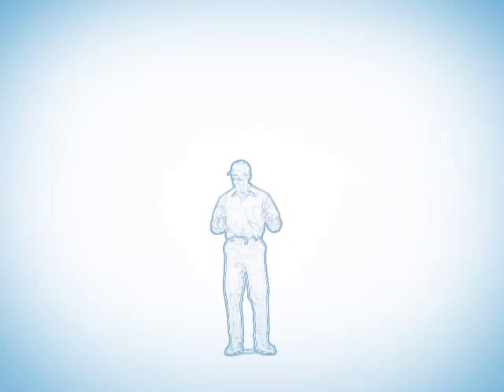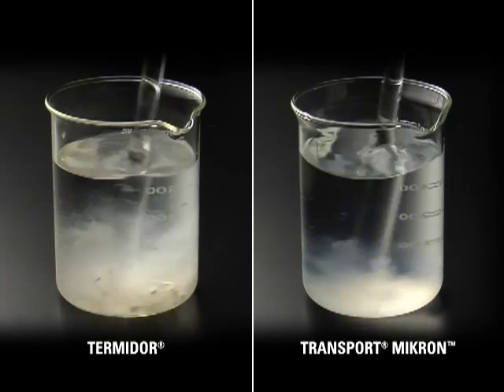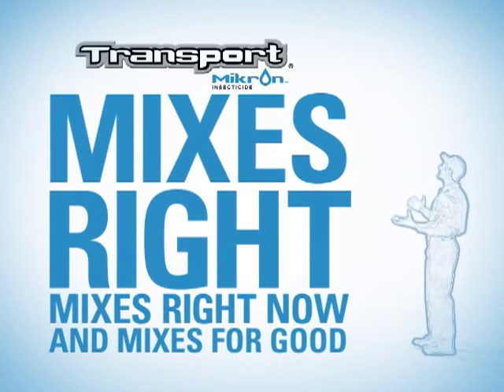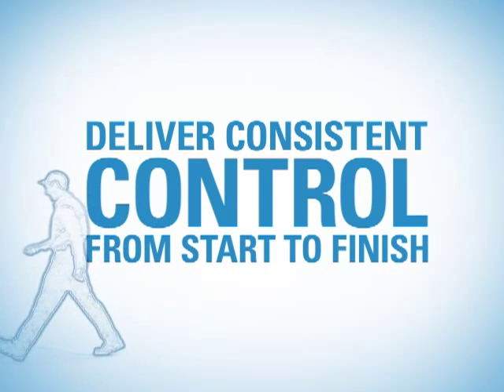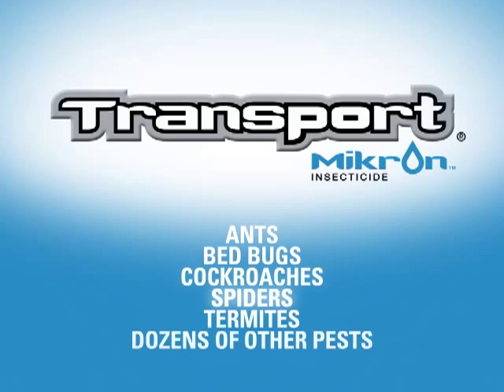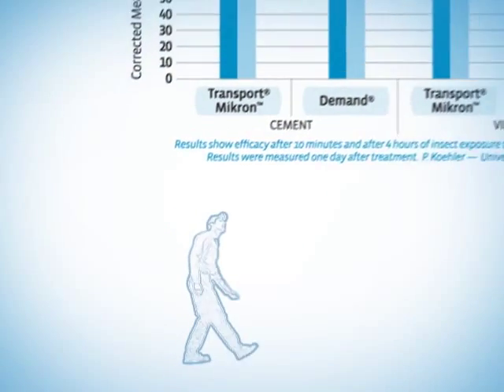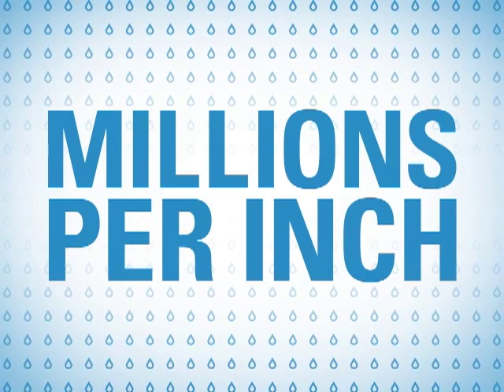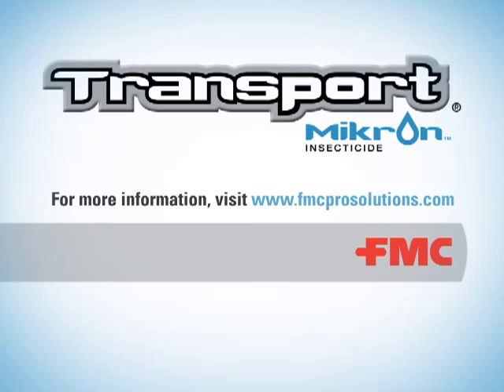Transport® Mikron™ Insecticide: Powerful Pest Control with a Clear Advantage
Want more info?

You asked FMC Professional Solutions for the power of Transport® GHP insecticide in a liquid formulation — we heard you, loud and CLEAR! Transport Mikron™ is completely clear once mixed, for fast-acting, long lasting control without a messy residue. And unlike traditional solutions, Transport Mikron won't settle out after initial mixing, delivering consistent protection against ants, bed bugs, cockroaches, spiders, termites and dozens of other pests without the need for constant agitation.